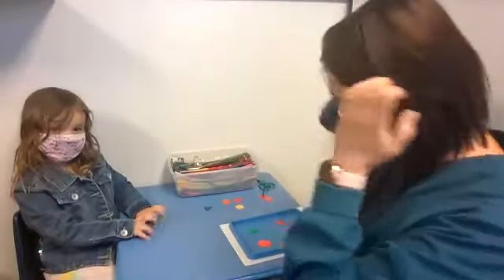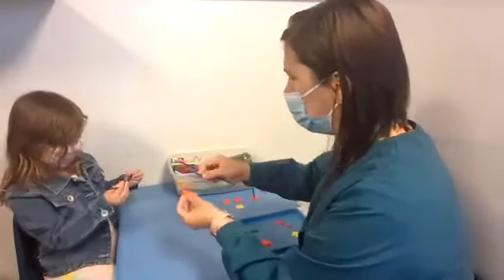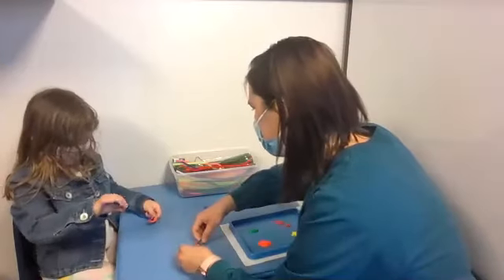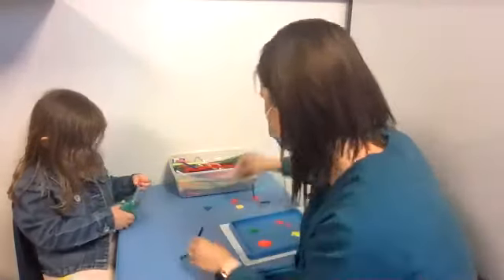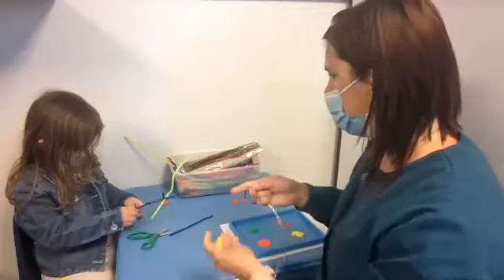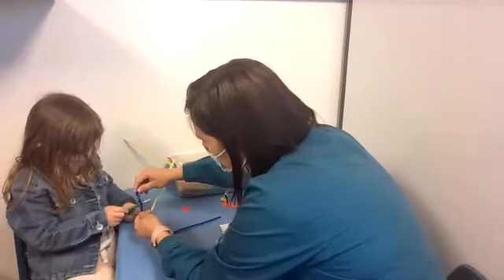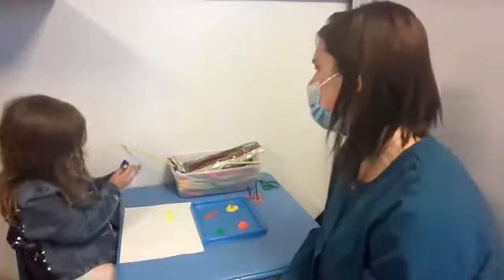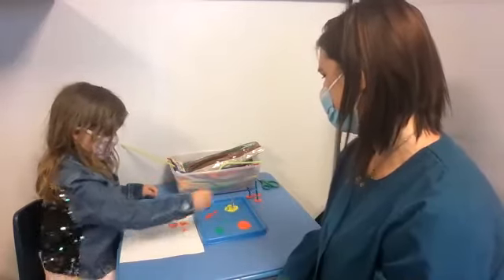Shape Art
Have children make shape stampers by threading a pipe cleaner through a shape button then twisting the top and cutting the pipe cleaner to shorten the length of the shape stamp. Then place different colored paint on a tray and have children use their stamps to make art.